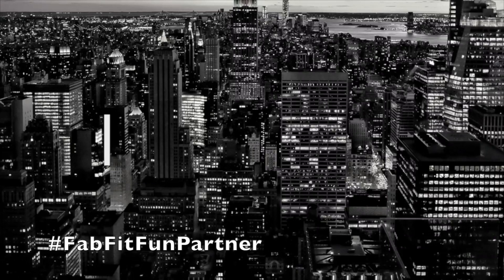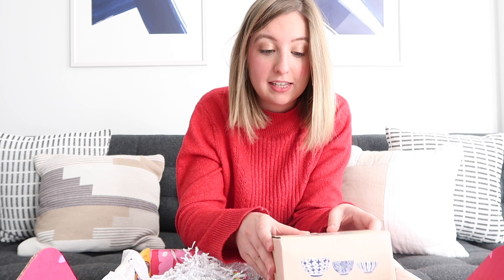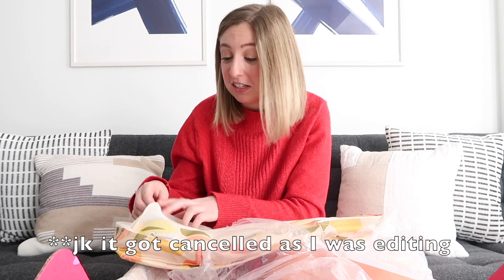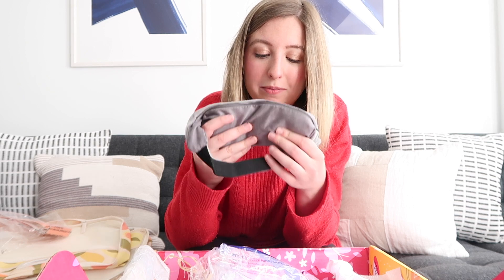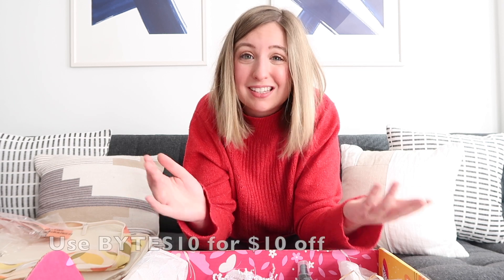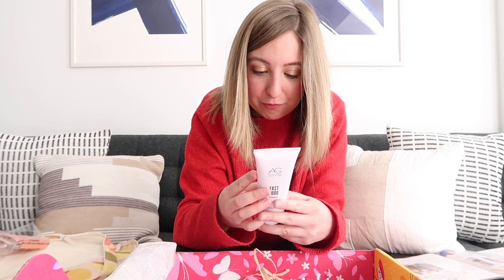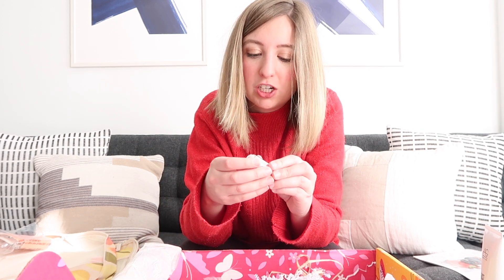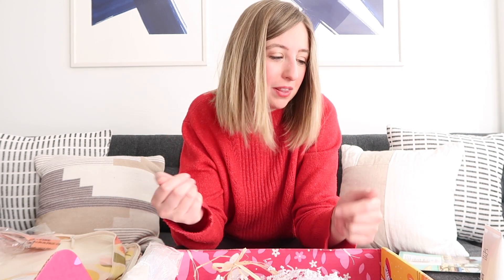Woman in Tech Unboxes FabFitFun Spring 2020!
If you leave us a written review on Apple Podcasts, we'll send you a free The Programmer Sticker.